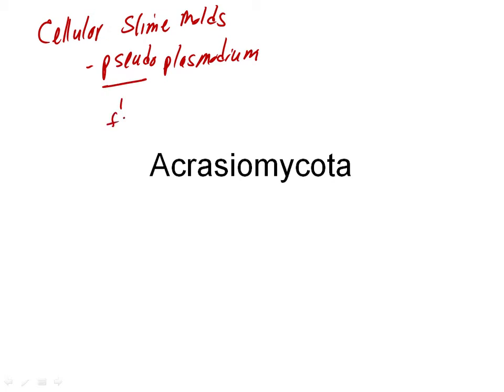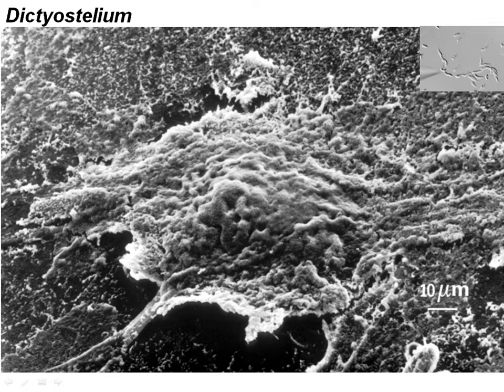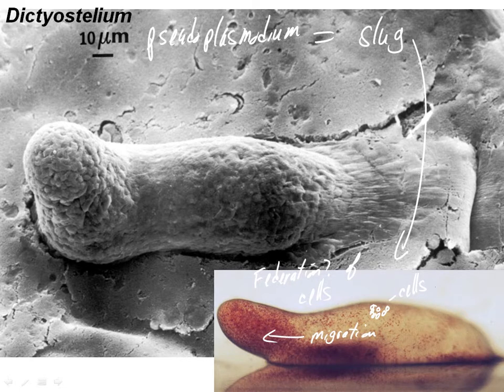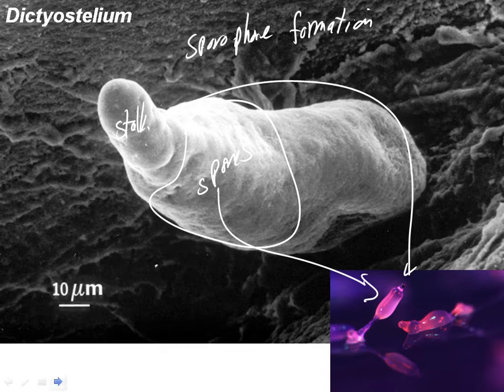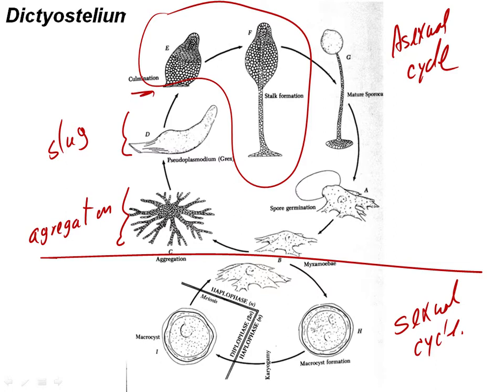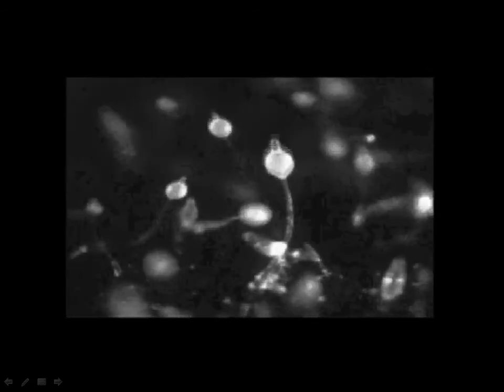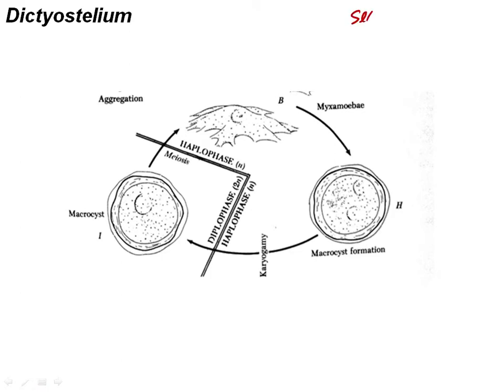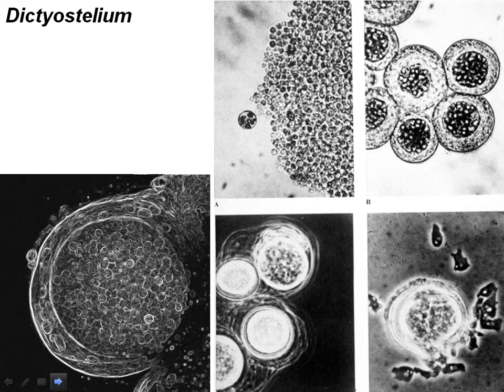16 Acrasiomycota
Start: 0:00
Amoebae: 2:23
Pseudoplasmodium: 5:00
Sporophore formation: 8:11
Sporophore: 11:30
Life cycle overview: 13:02
Videos of the asexual cycle: 15:00
Sexual cycle: 19:21
Micrographs of the sexual cycle: 24:07